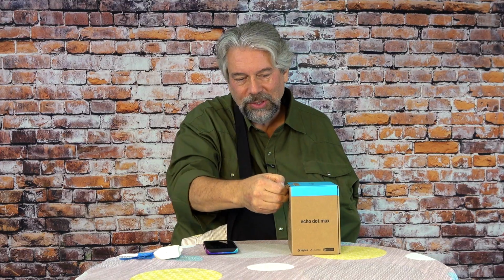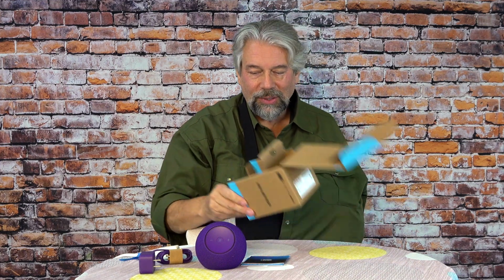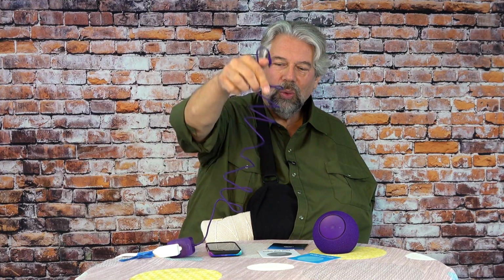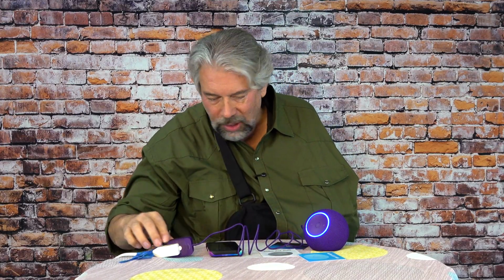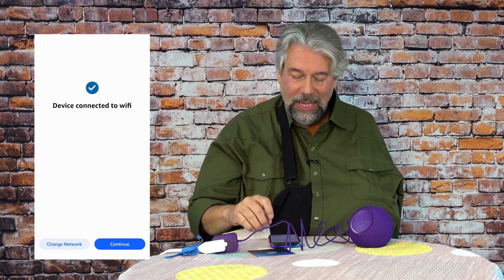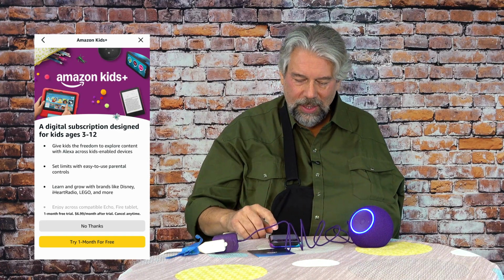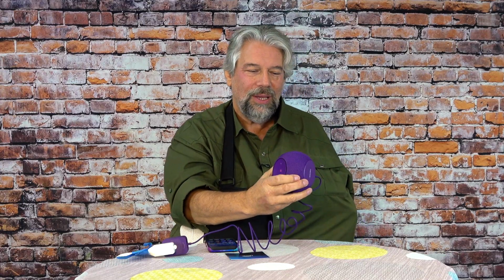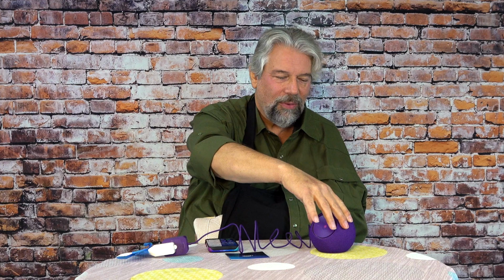UNBOXING and DEMO - The NEW Amazon Echo Dot Max Alexa+ Speaker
Amazon has been making Echo smart speakers since 2014, and every generation improves dramatically on the previous. The latest innovation is that the relatively simple Alexa has now evolved into the AI-powered Alexa+. That's what's managing the new Amazon Echo Dot Max speaker. Tech expert Dave Taylor got his hands on one of the first units in a stunning amethyst color. More importantly, it sounds great! Check out his unboxing, basic setup, and demo of both the sound and Alexa+ itself.

Glacier White

0:00 Introduction
1:20 Unboxing
2:40 First Plug-In
3:50 Commentary on Multi Language Support
4:30 Alexa App Setup
6:25 Live Chat with Alexa+
7:48 Some Specs
9:00 Music Demo!
10:30 Assessment
11:51 The Price